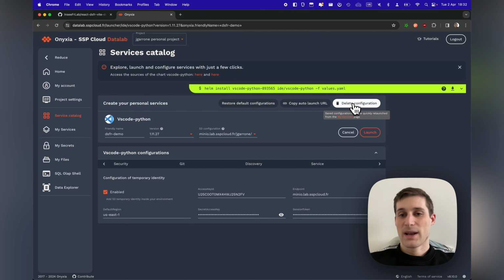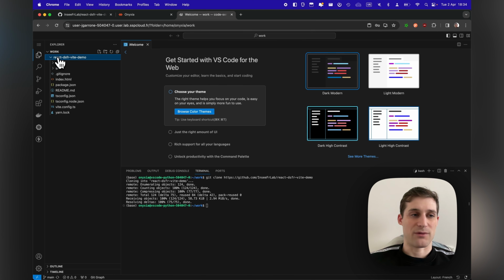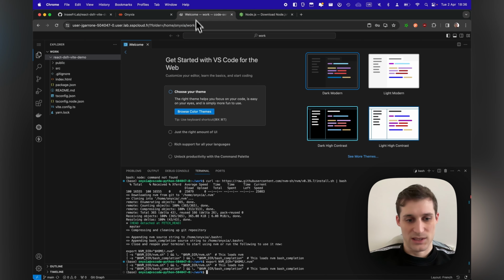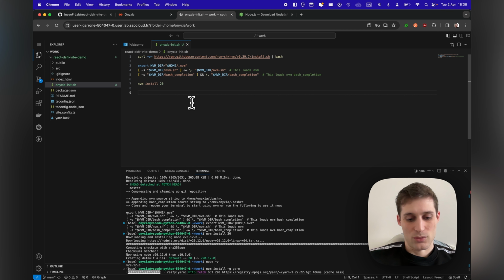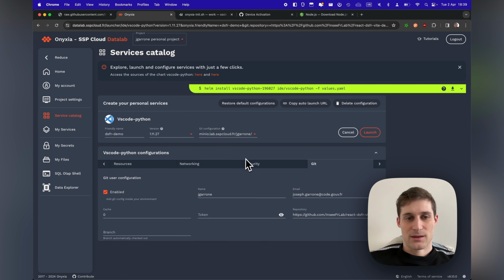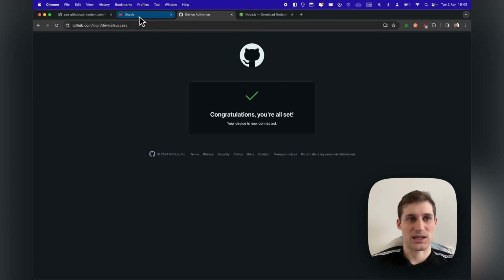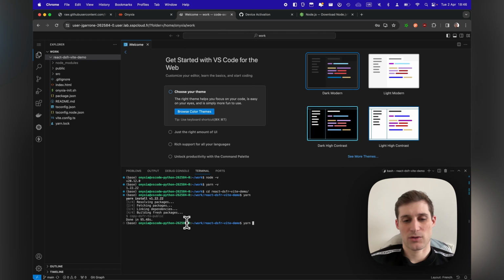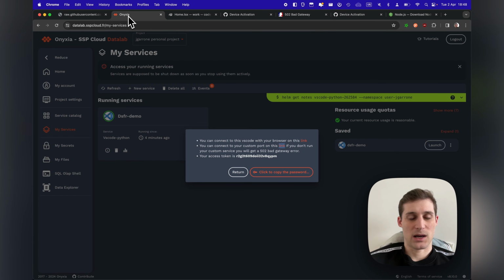Setting up a dev environment with Onyxia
In this video we explore how to setup a dev environment in Onyxia.
How to automatically clone your project, install the missing dependencies and open external port for the dev servers you might want to spin up.